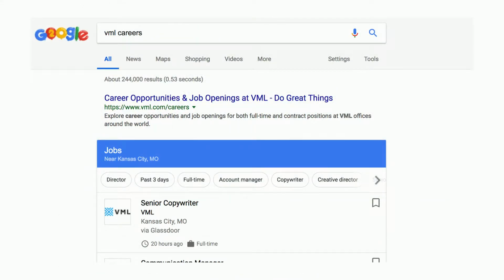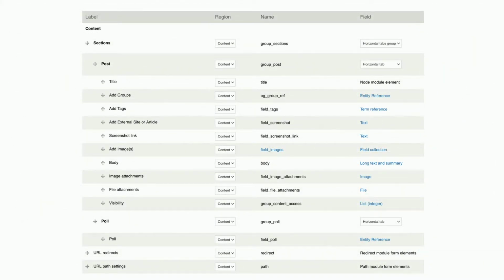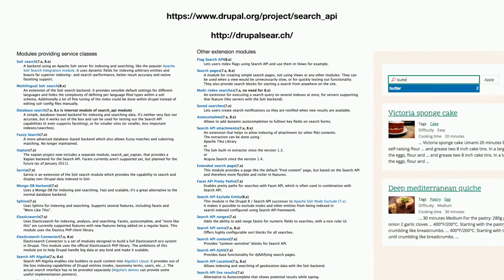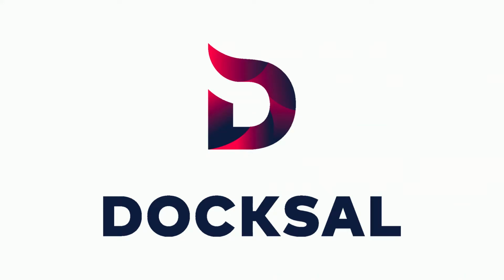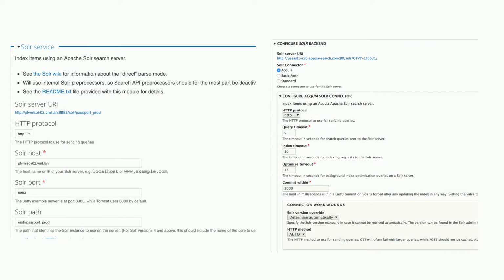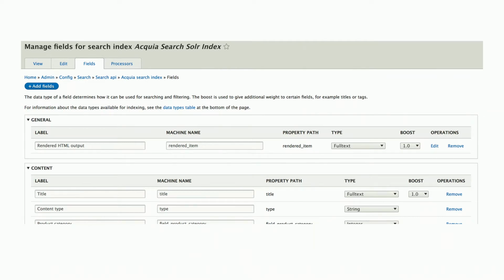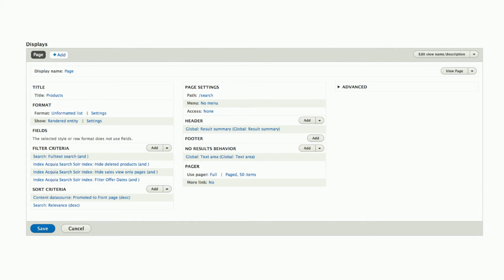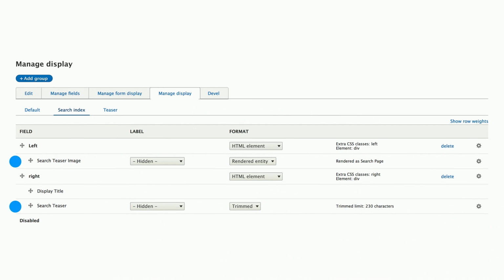Making Search Work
Walkthrough of planning and implmenting Search functionality in Drupal 8. We'll discuss the planning of search, including if search is needed on your site, what type of search is needed and what should actually be searched. Once you've decided to add search to your site, we'll dive into using Search API, Solr Search (w/ Acquia), Filters, Field Boosts, Views and Displays.

Presenter(s):
Michael Smith